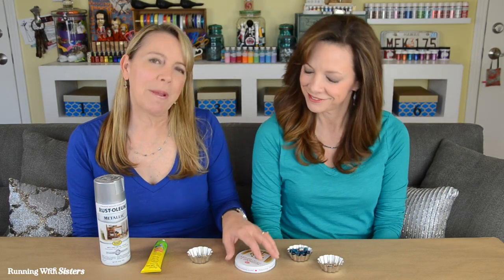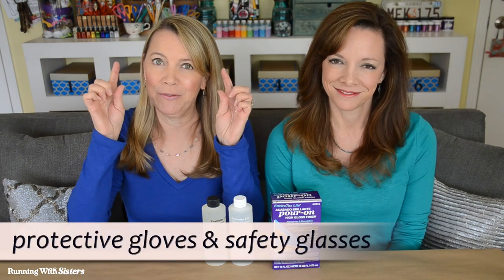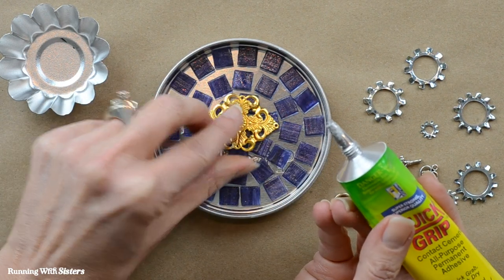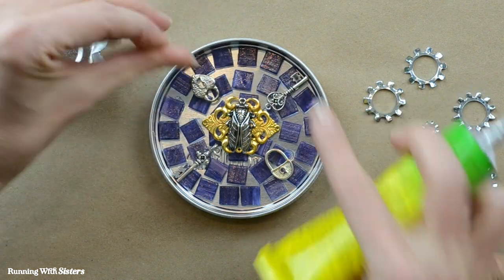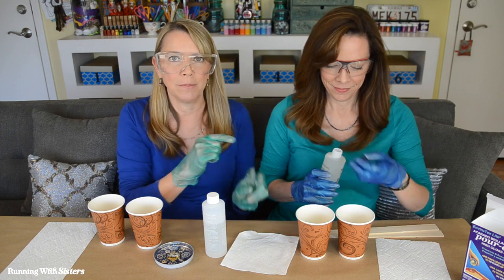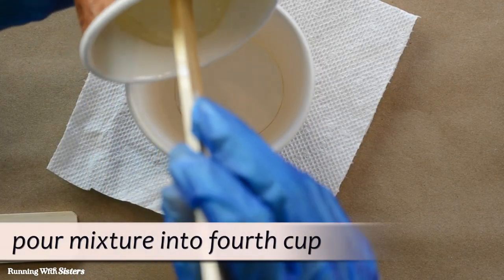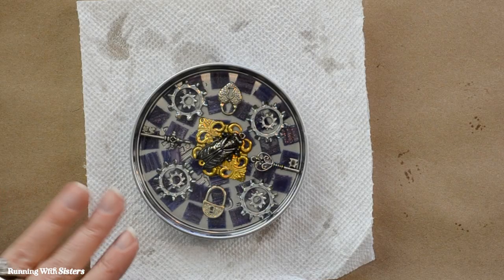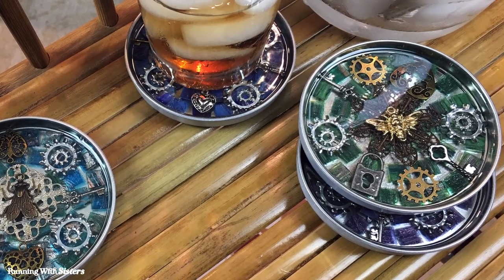Mosaics Tutorials: How To Make Steampunk Mosaic Coasters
Let’s connect!

Mosaics 101: How To Make Steampunk Mosaic Coasters With Resin

We love making mosaics with resin. The clear resin lets you see the glass tiles and charms inside the mosaic. If you’ve never used resin before, we have many tricks and tips for you. The most important thing is that you mix the two-part resin evenly and thoroughly. We’ll show you how!

Materials (for each coaster):
1 jar lid, 3¼” to 3½” diameter
40 vitreous glass tiles, mini size 3/8”
Stamped brass bee, 1″
Round stamped metal filigree, 1½” to 2″ diameter

2 Locking washers, ¼” diameter
2 Locking washers, 1″ diameter
1 heart charm
2 key charms

1 lock charm
4 self-adhesive felt pads
Supplies:
Envirotex Lite Pour-On Finish (resin and hardener kit)
Spray paint, silver
Permanent adhesive glue or silicone
2 paint stirring sticks
4 straight-sided cups
Protective gloves
Protective goggles
Timer (or cell phone!)
Toothpick

EnviroTex Lite Pour-On High Gloss Finish

Steps:
1. Clean and Paint The Jar Lids: Use metal jar lids that are big enough to be a coaster. Paint the lids silver inside and out. Stick 4  felt pads to the bottom of each lid.

2. Glue Tiles: Glue the vitreous glass tiles into each lid.  Put a dab of glue on the rough side of each tile. Arrange the tiles in a circle to make a border around the edge of the lid. Glue more tiles in the center.

3. Glue On The Charms: Layer your charms and goodies on top of the tiles. Glue each item down. Make sure all your tiles and things are below the rim of the lid so they won’t protrude above the resin’s surface.

4. Mix The Two-Part Resin: Before you mix the resin, make sure you are ready. Once the resin is mixed, you need to pour immediately.

Pour the resin in one cup and pour the hardener in second cup making sure the two amounts are the same. Our coasters used 2-3 ounces of mixed resin each so we needed 12 ounces total. This is a lot of resin to mix at one time, though, so we did it in two batches. First we measured 3 ounces of the resin in one cup and 3 ounces of hardener in another cup. Together this will fill two of the coasters.

Once you have measured, pour the entire contents of each cup of resin and hardener into the third cup. Stir the mixed resin together with a paint stirring stick for two minutes. Be sure to scrape the bottom of the cup during stirring. Also scrape the resin off the stirring stick and back into the mix, then continue mixing. After two minutes, pour the mixed resin into a fourth clean cup. Mix again for one minute using a new clean paint stirring stick.
Repeat the process to make enough resin for the last two coasters. Be sure to use new, clean cups for every step!

5. Pour On The Resin: Pour the resin mixture over the mosaic  spreading the resin evenly over the tiles and steampunk goodies. Tip the lid to evenly distribute the resin to the edge. Make sure you have covered all the tiles and goodies with resin.

6. Pop The Bubbles: Five to fifteen minutes after pouring the resin, little bubbles will appear. These are a part of the process. Exhale gently over the surface of the coaster to release the bubbles. You can pop the big bubbles with a toothpick.

Let the coasters cure on a level surface in a dust-free area for 48 hours.

We hope you have fun making your own Steampunk Mosaic Coasters with resin. These make really cool DIY gifts, especially for guys! And remember if you have any questions or comments while you’re working on your project, you can post a comment and we’ll respond. We’re here to help!
Happy Crafting,
Jennifer & Kitty

To see more of our how to videos and get our printable how-tos for each one, go over to Curious.com and try a subscription. Tons of great teachers and lessons in just about everything!